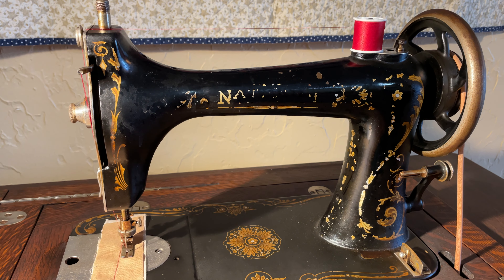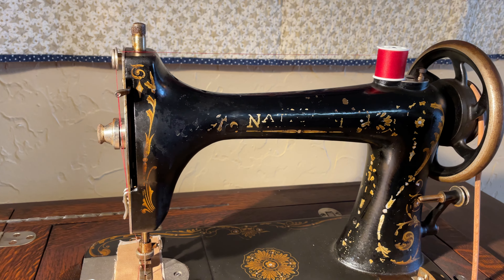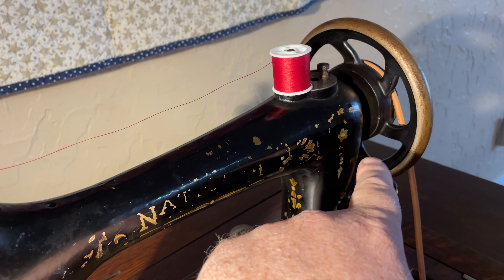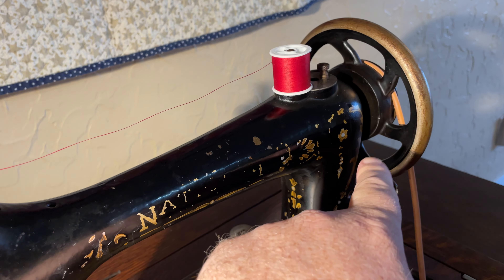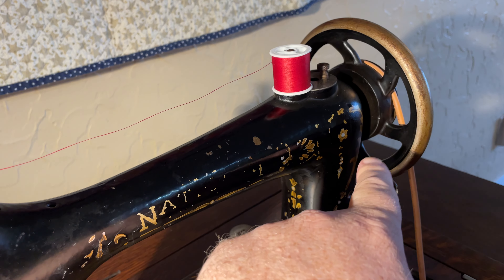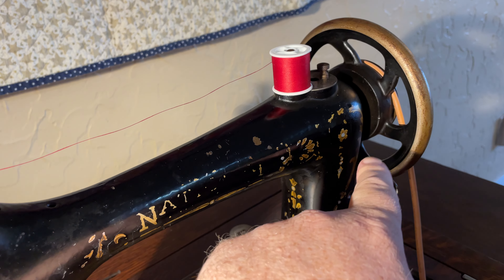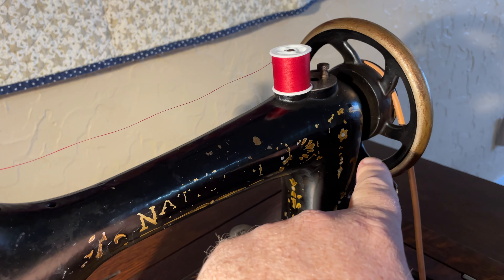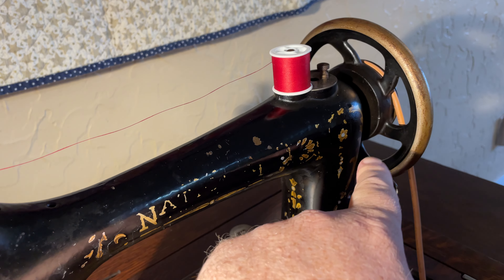National Two Spool treadle sewing machine sewing machine.